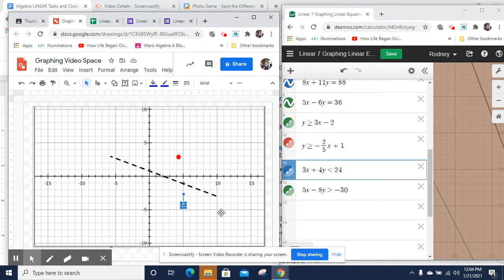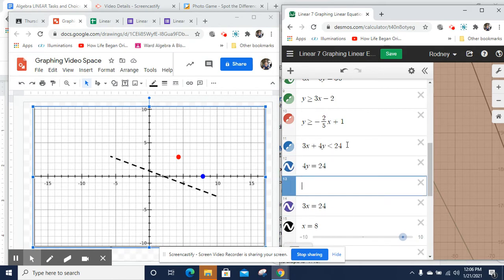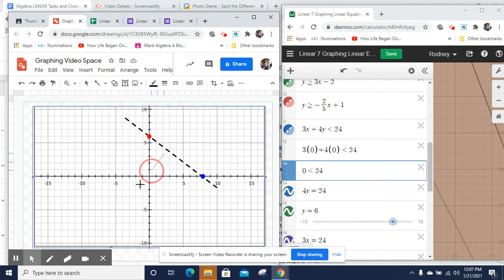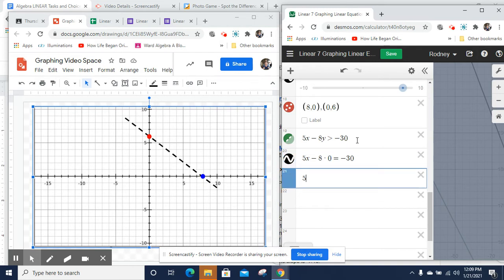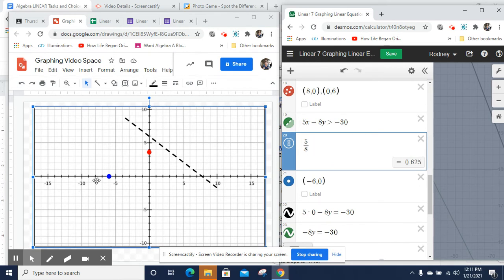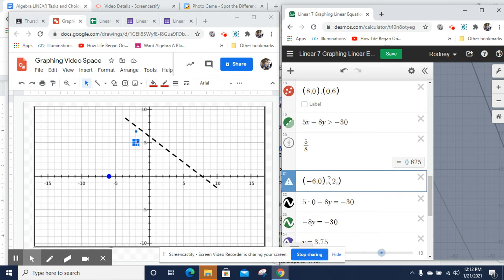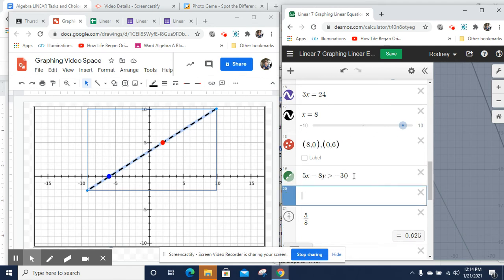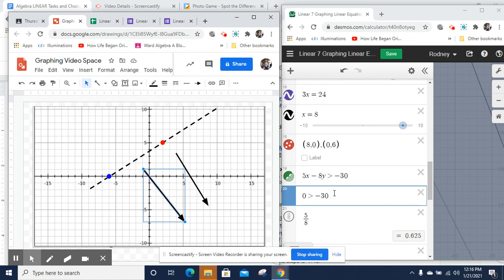Linear 7 Graphing Standard Form Inequalities